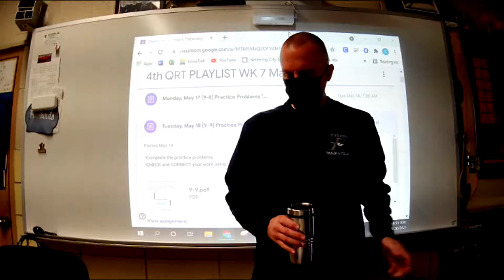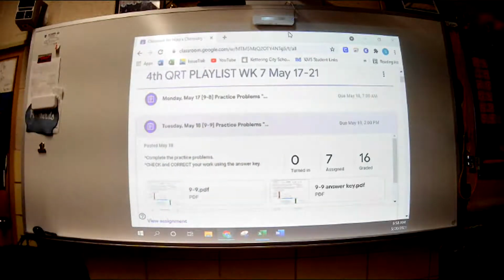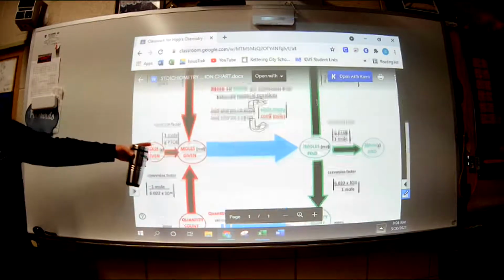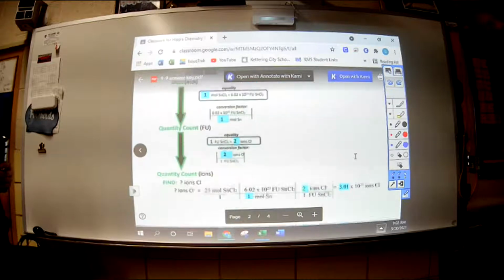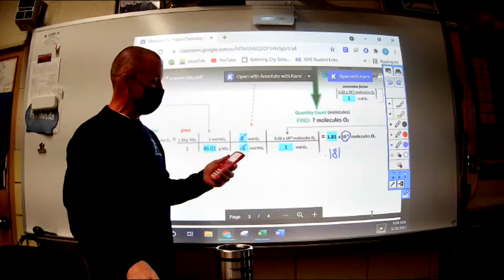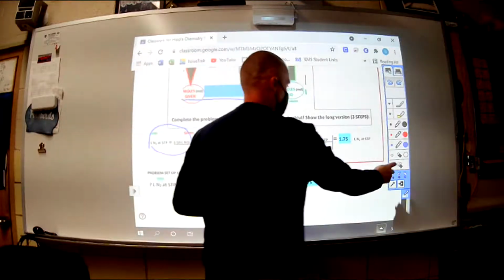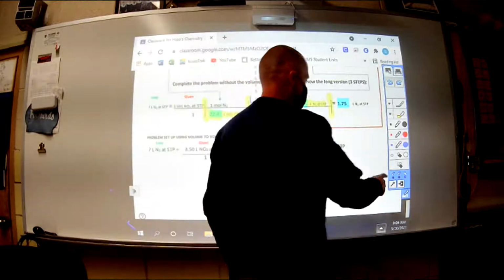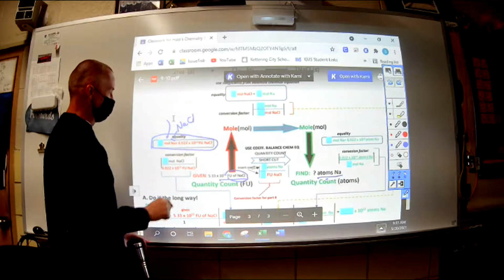Thursday, May 20